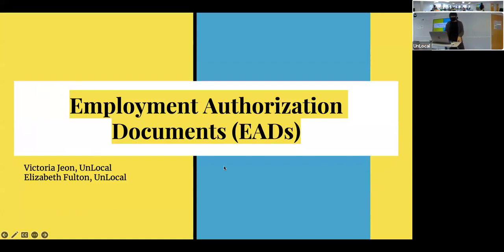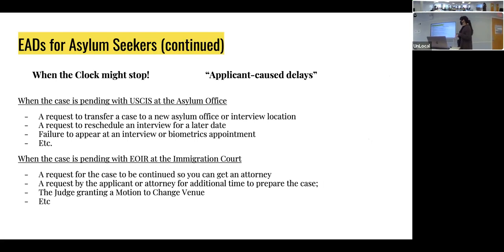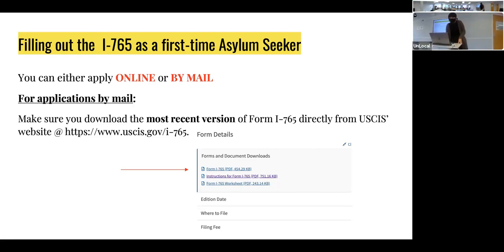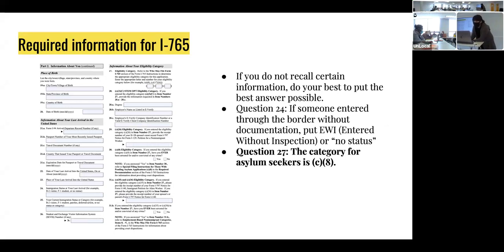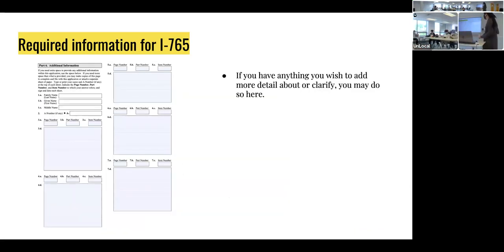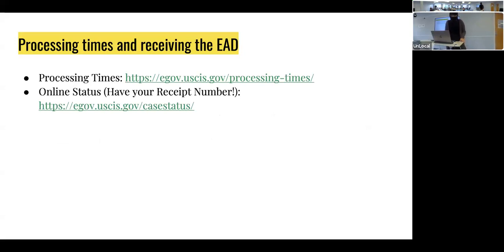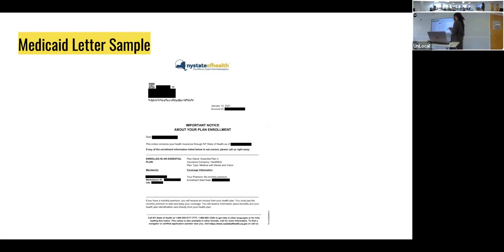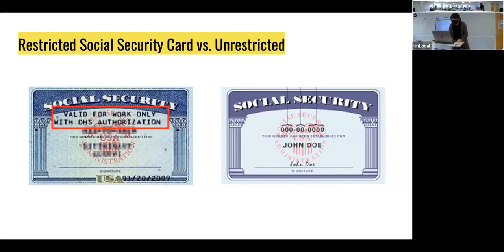Employment Authorization Documents (EADs)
Our Pro Se Plus Project training for community advocates and supporters covers the basics of the I-765 Application for work authorization, including when and how to file the application. The training also explains how to get Social Security Cards and when and how to renew the application.